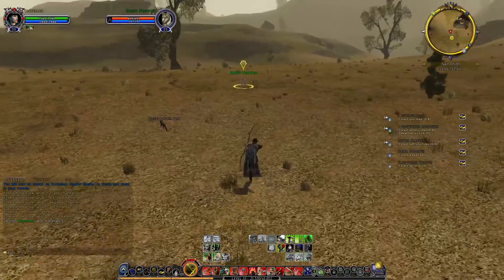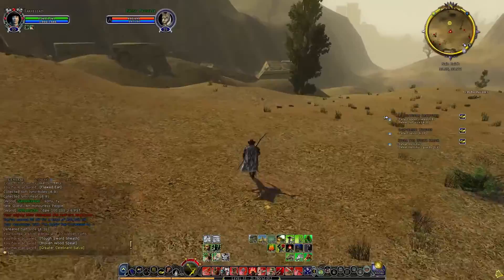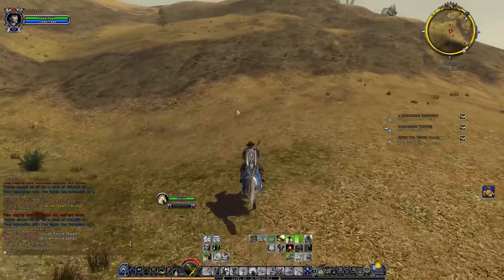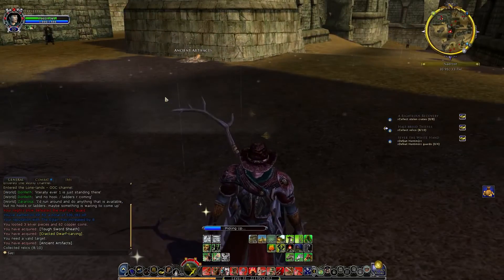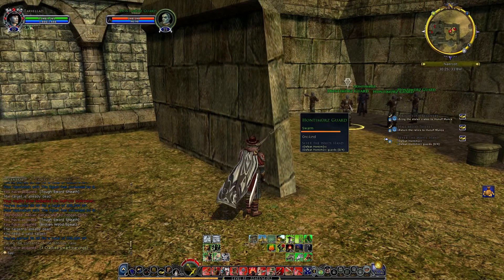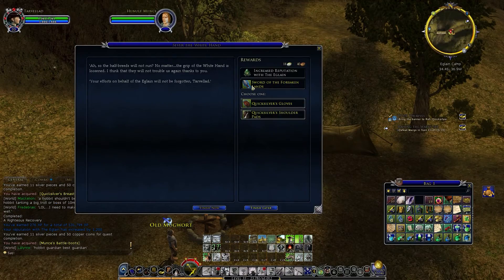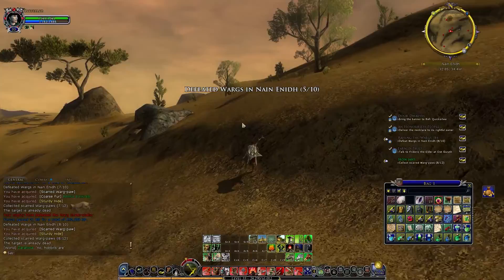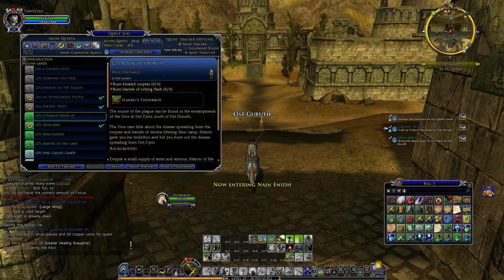Stolen Crates And Artifacts | LOTRO Episode 114 | Lord Of The Rings Online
Welcome to The Lord of the Rings Online, an MMO based on the writings of J.R.R. Tolkien. In this episode, we are doing some more lower level quests in the Lone-Lands, still progressing to get all the quests in the region completed.